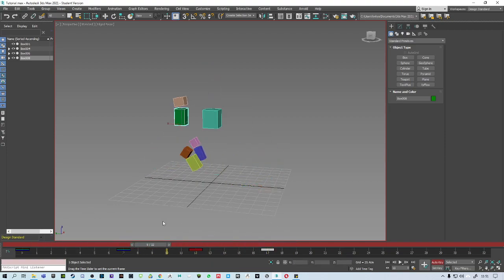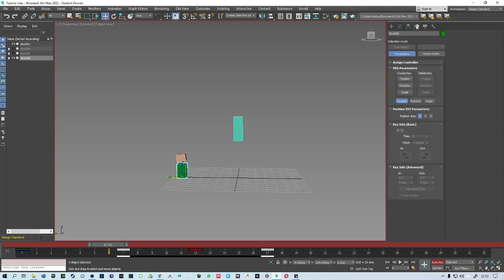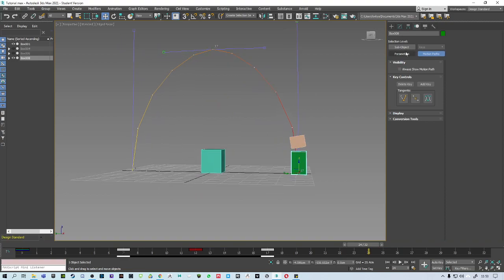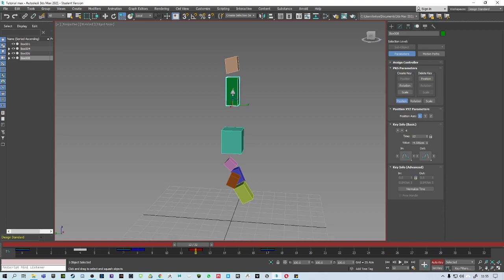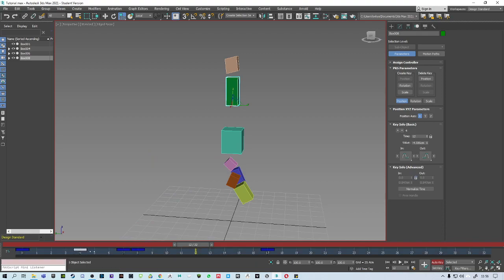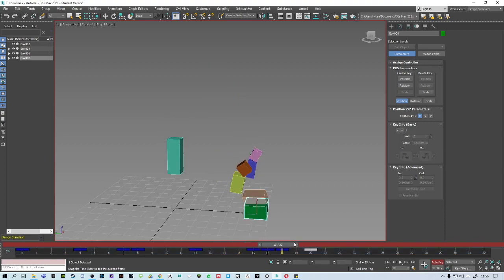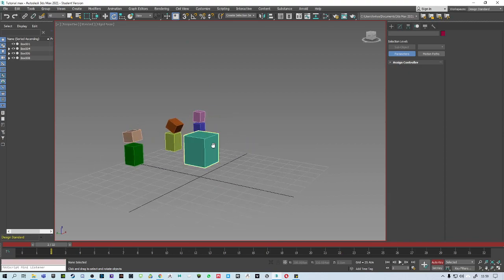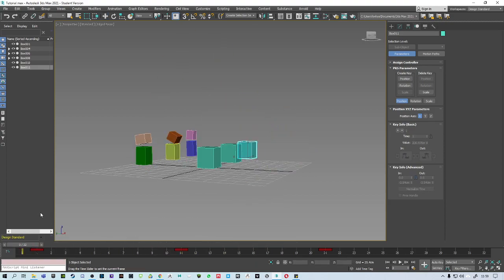3D Animation Basic Jump Squash and Stretch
Part 5 3D Animation of some basic squash and stretch